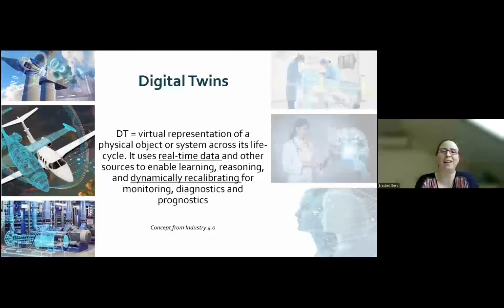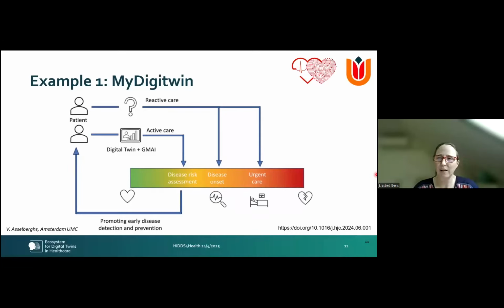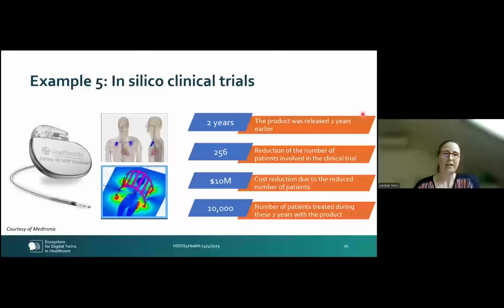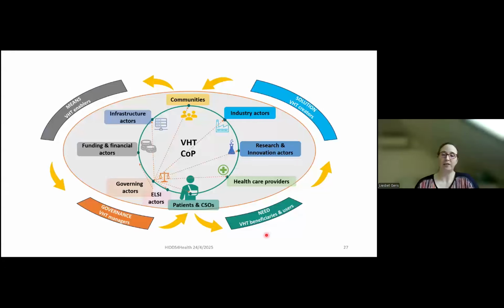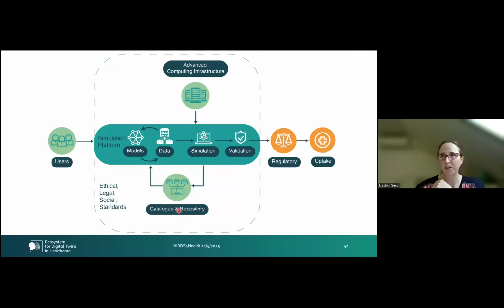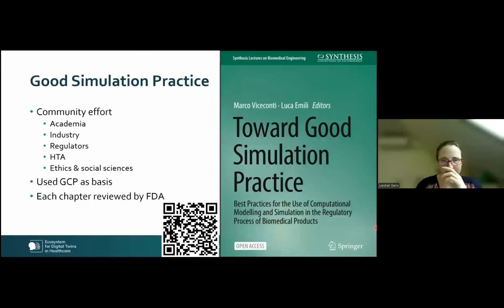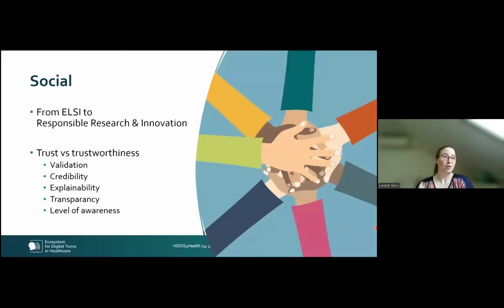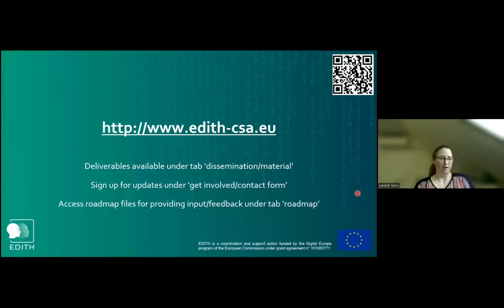Digital Twins in the life sciences — from an engaged ecosystem to an incipient infrastructure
The past decade has produced overwhelming evidence that changes in the health status of individuals, measured by well-defined quantitative clinical endpoints, can be predicted by computer models. This has opened the door to several applications for computer modeling and simulation technologies.

The modeling approach depends on the technologies used and the quality and strength of the data and knowledge. When models are built using available scientific knowledge in biophysics, biochemistry, and physiology of the human body, both in healthy and diseased states, we refer to them as knowledge-driven/mechanistic models. When they are developed directly from data, without making any causal assumption, we refer to them as data-driven models. This talk will provide an introduction to and a general overview of digital twins, from digital twins to digital cohorts, focusing on eventually developing integrated virtual human twins.

This talk will also discuss several non-technical elements that are essential to the successful translation and uptake of digital twins in the life sciences, starting with an engaged ecosystem and including regulatory, ethical, legal and social sciences advances.

Speaker: Liesbet Geris (University of Liege, KU Leuven, Executive Director of VPH Institute)